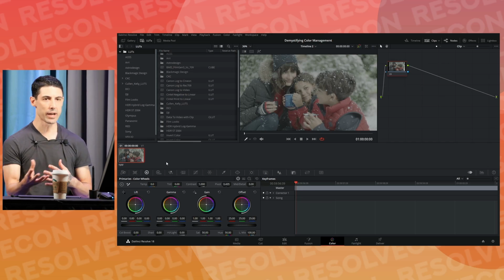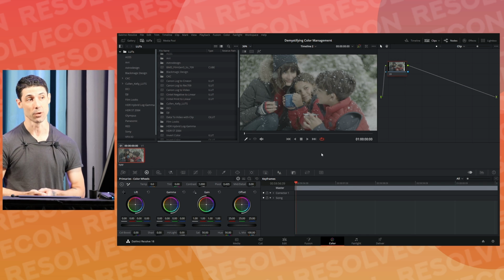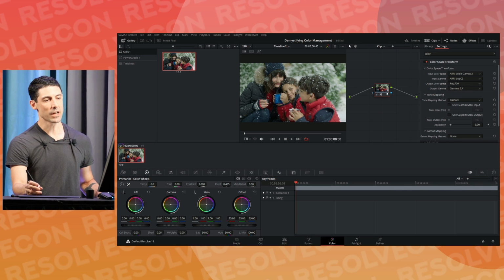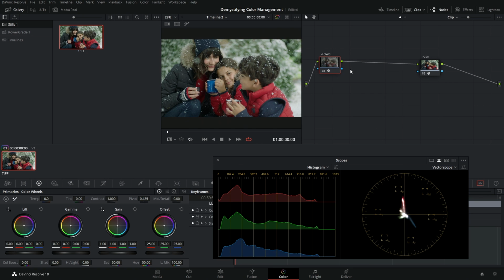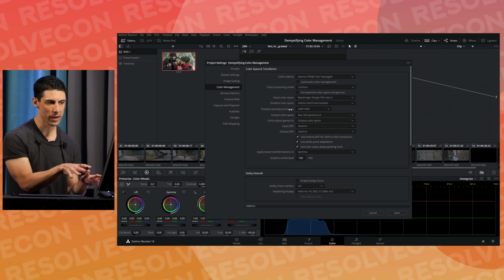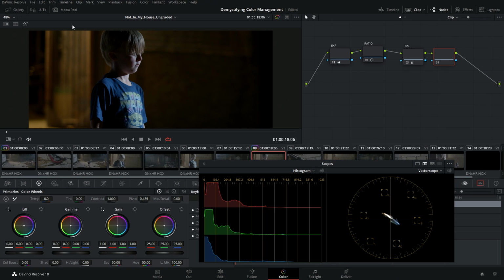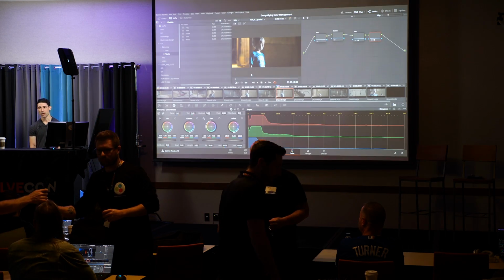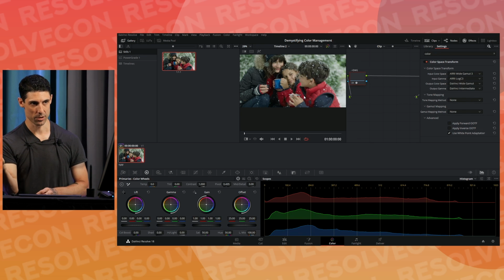Three levels of color management (and 3 things colorists get wrong)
Color management is one of the most important things for a colorist to understand, yet many colorists misunderstand it completely...

Recorded live at ResolveCon, discover:

- 3 levels of color management complexity
- The new role your scopes play in a color managed workflow
- The 3 main things people who “know” color management get wrong
- Why color management is NOT a creative limitation (and other things color management isn't)
- What to do if you don't know what color space your footage was shot in